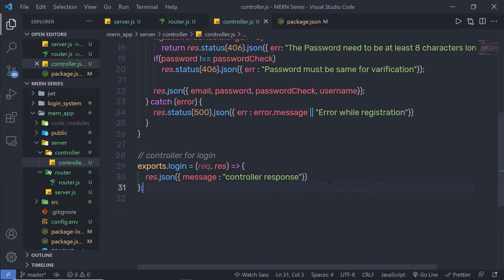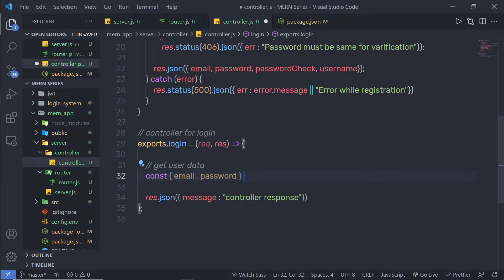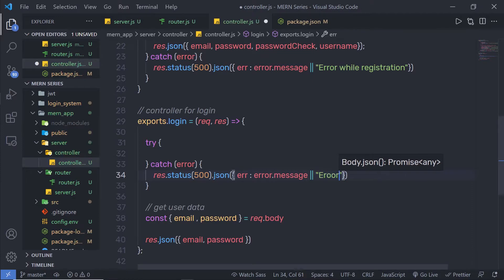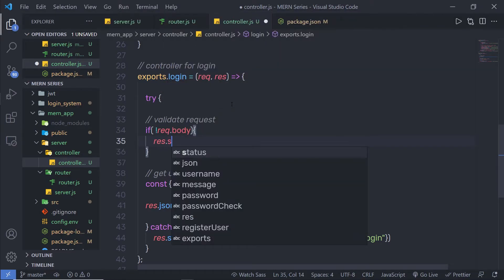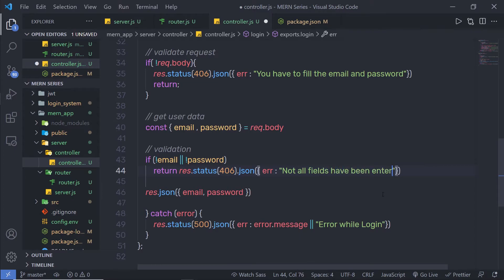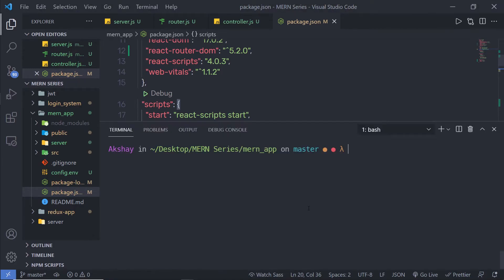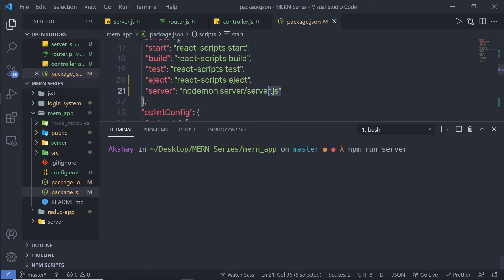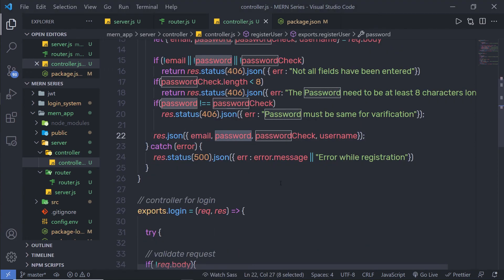Validating Login Input - MERN Stack Series - 94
In this lecture, we are going to learn how to validate login inputs. we will understand how to get the user input from the login route.